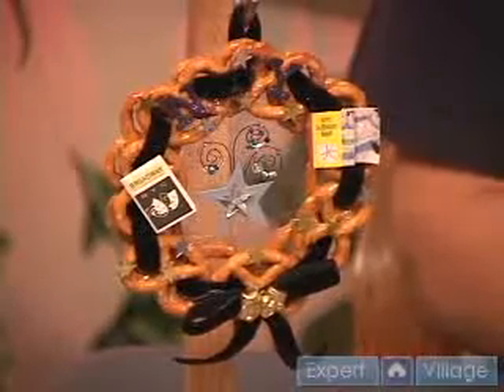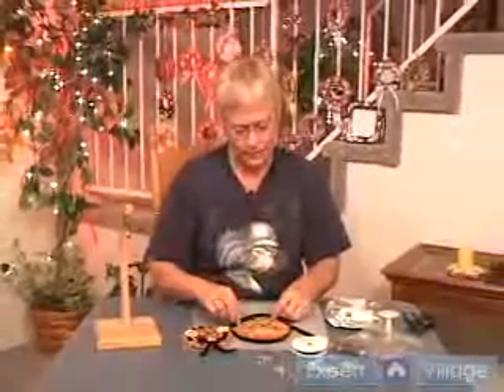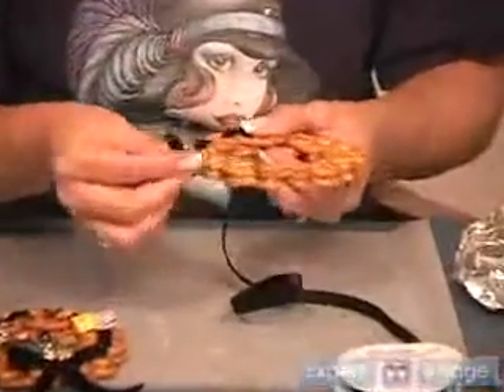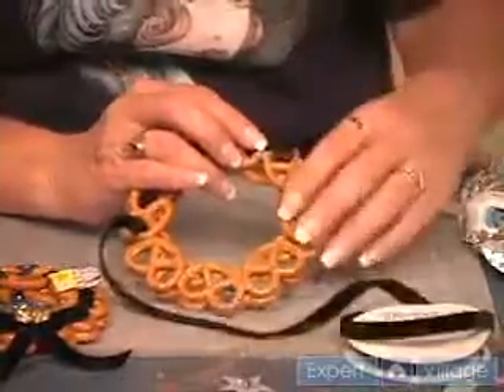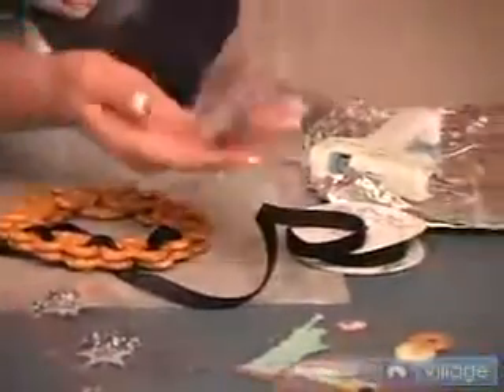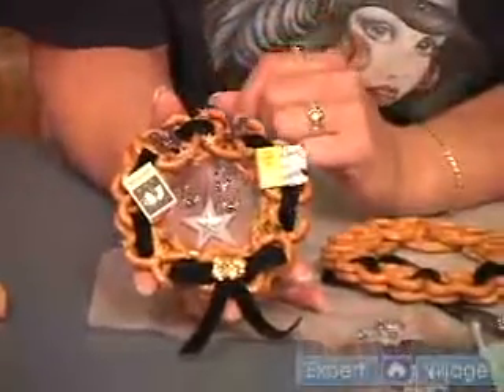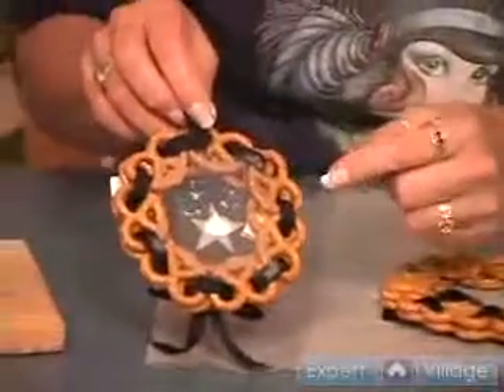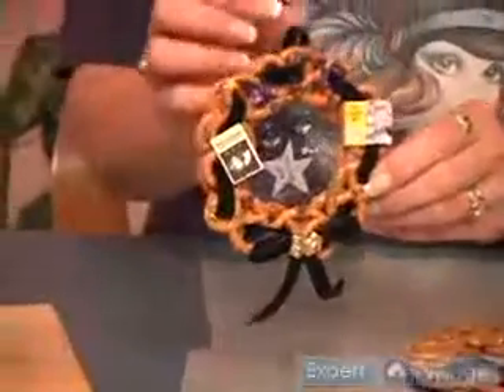How to Make a Drama Lovers Wreath With Pretzels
How to Make a Drama Lovers Wreath With Pretzels. Part of the series: How to Make Pretzel Crafts. How to make a drama themed wreath using pretzels, ribbon, and unique arts and crafts supplies in this free arts and crafts video.